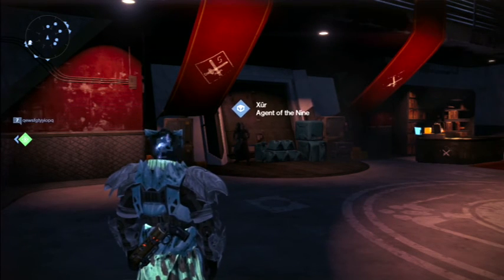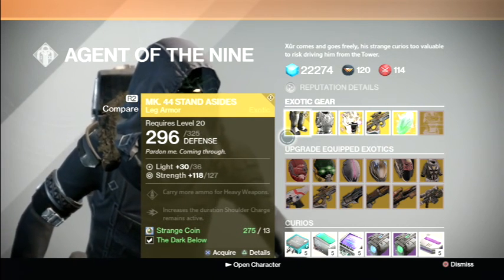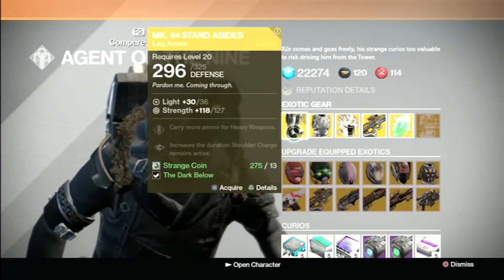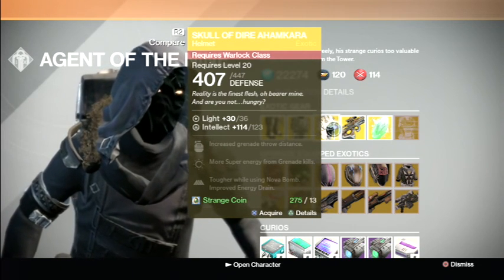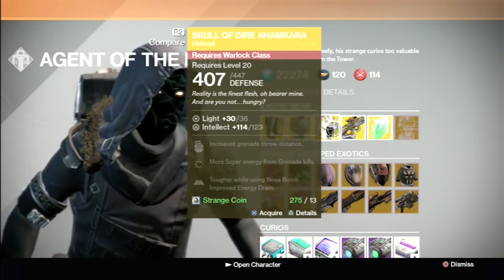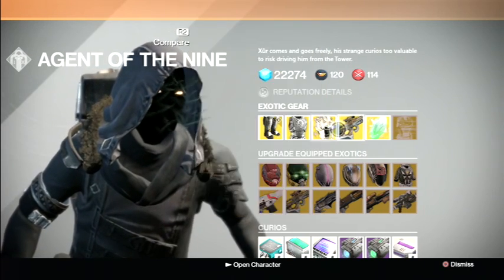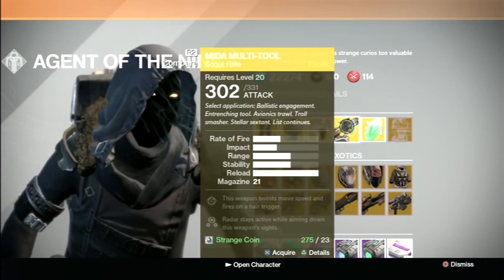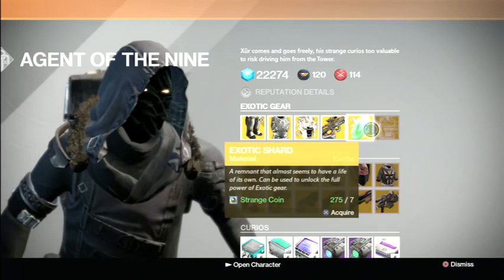Destiny Xur 4-24-15 EXOTIC RECOMMENDATION